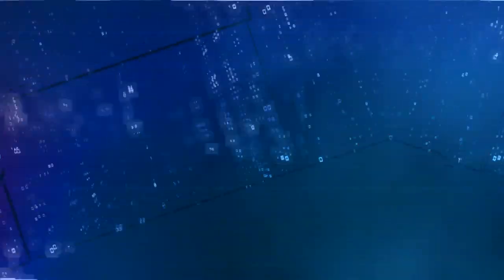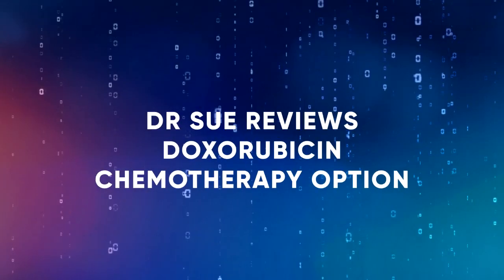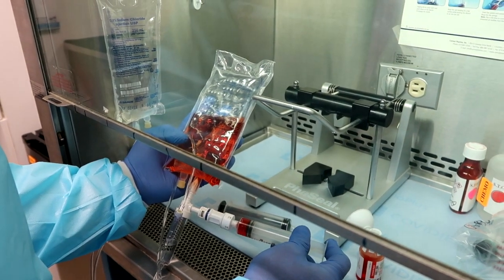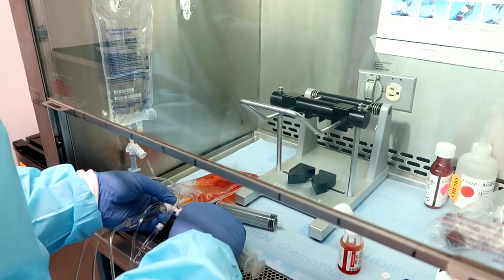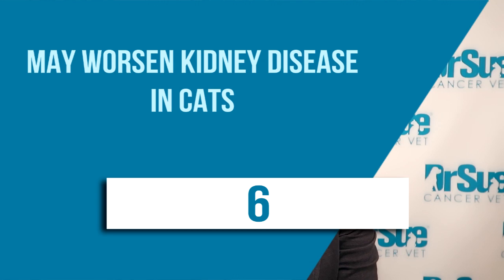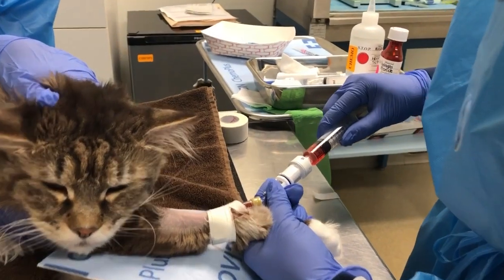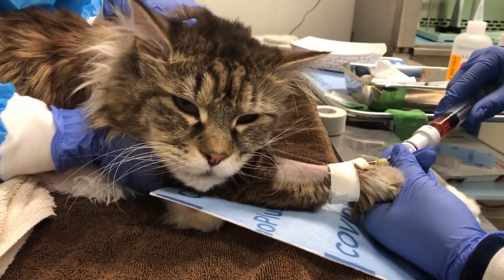Cancer Vet Reviews A Chemo Treatment Option: Doxorubicin Vlog 101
Doxorubicin is a very commonly used chemotherapy drug in dogs and cats. It is used in combination chemotherapy protocols and also as a single agent protocol for a variety of cancers including dog and cat lymphoma, sarcomas including hemangiosarcoma and a variety of carcinomas.

In this vlog, Dr Sue shares with you 7 things she wants you to know about doxorubicin in dogs and cats.

🚨RECOMMENDED VLOGS 🚨